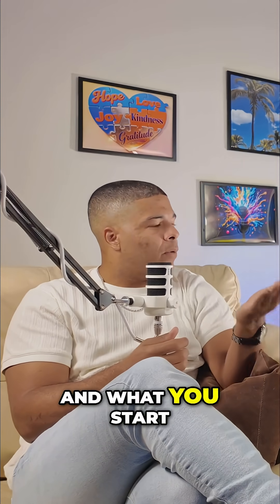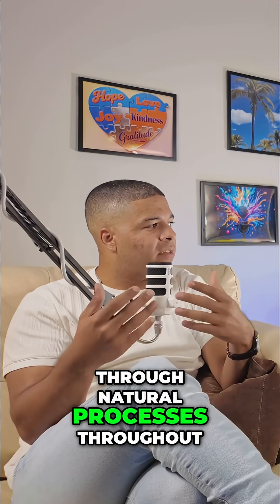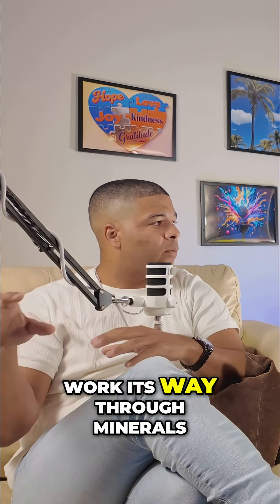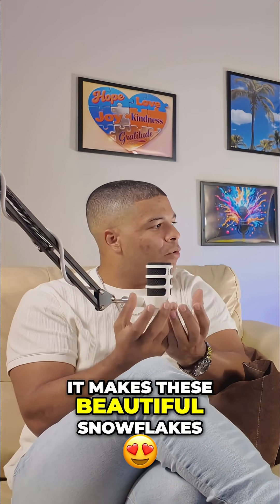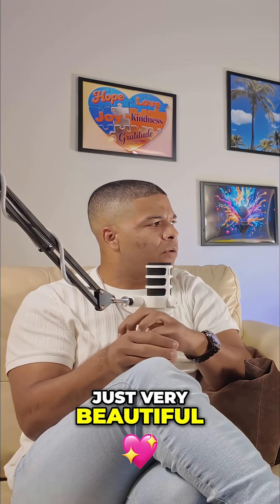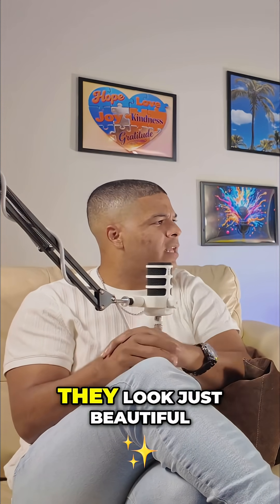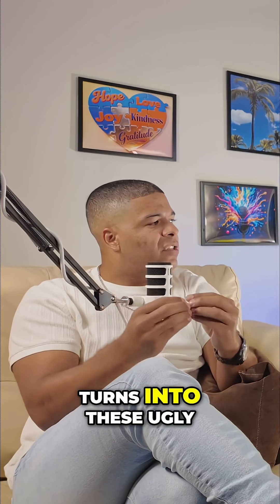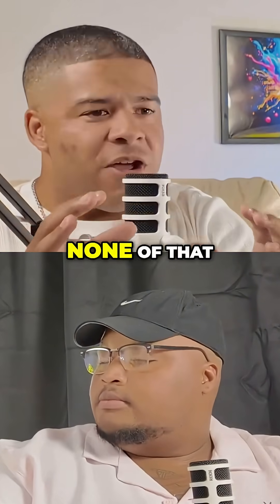Snowflake Secrets: Water's Amazing Transformation Revealed!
Tap water can be cleaned, but it can't replicate the natural vibrational frequencies needed to create perfect snowflakes. Natural water creates beautiful, coherent hexagonal snowflakes, while tap water creates ugly, barely hexagonal shapes.